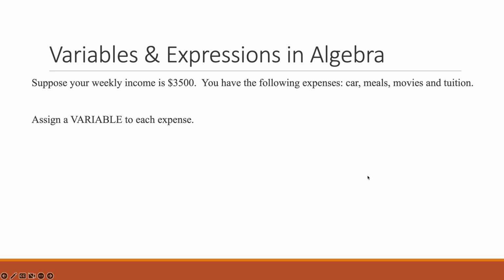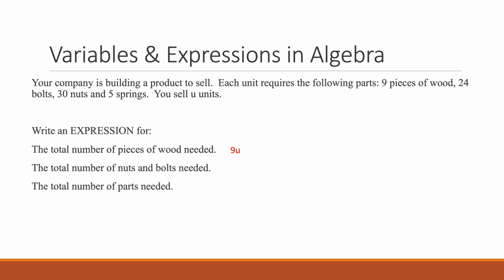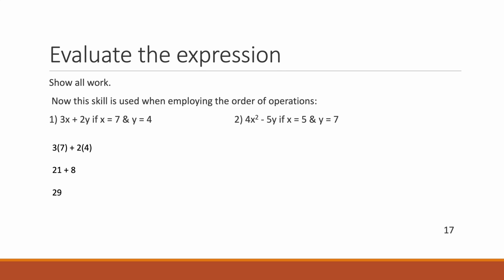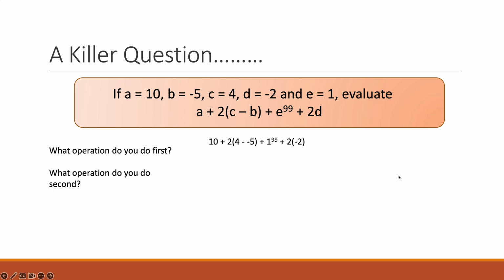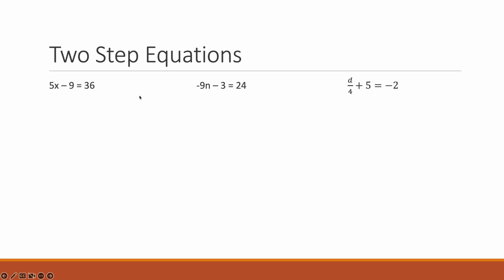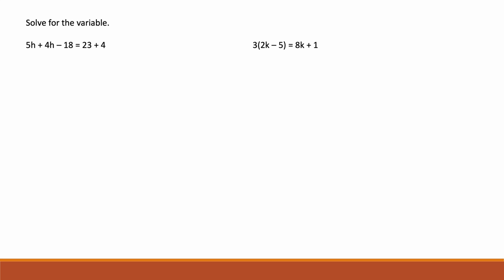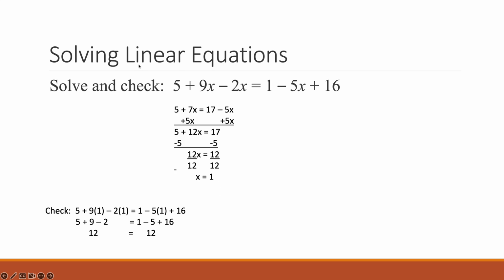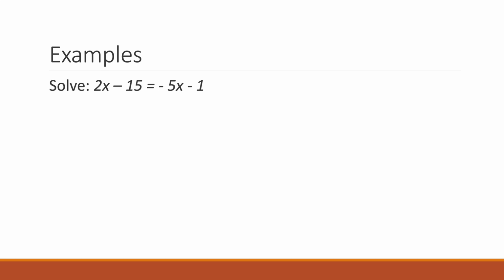MTH 1180 Lesson 3 Video 2